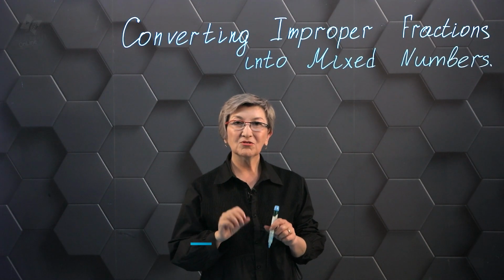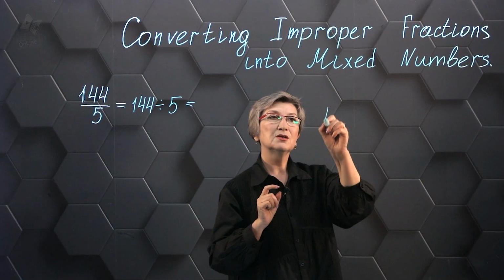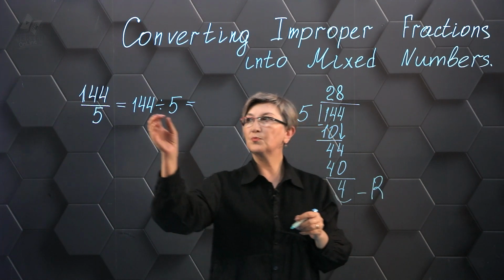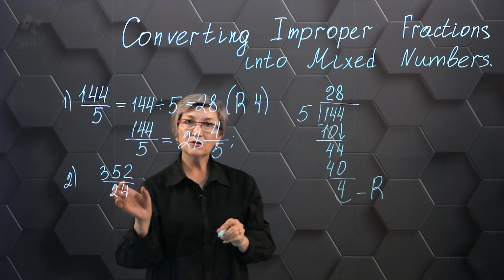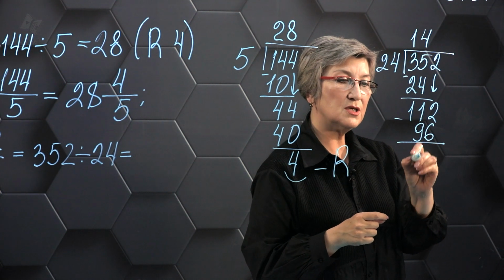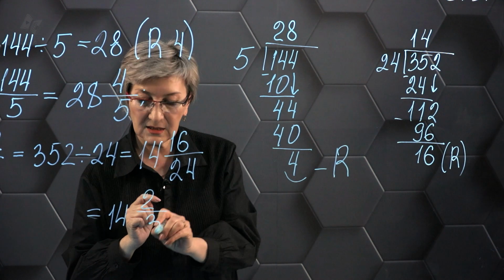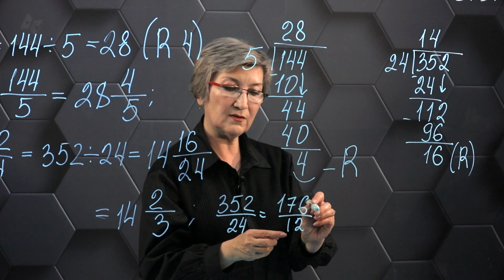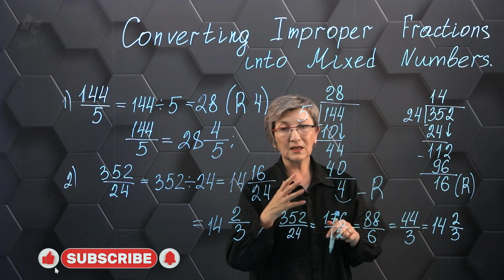Converting improper fractions into mixed numbers. Part 2.